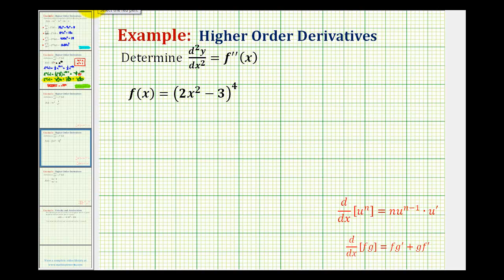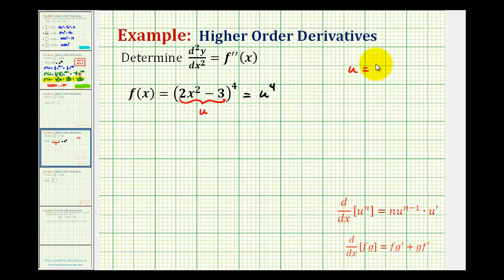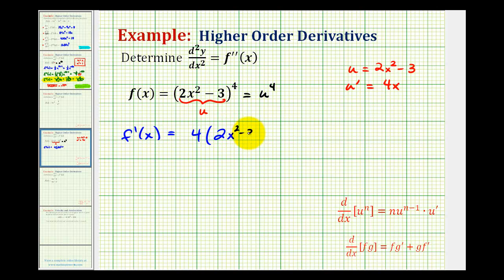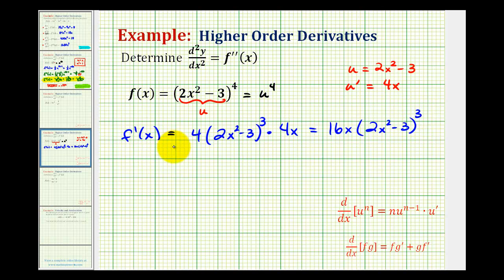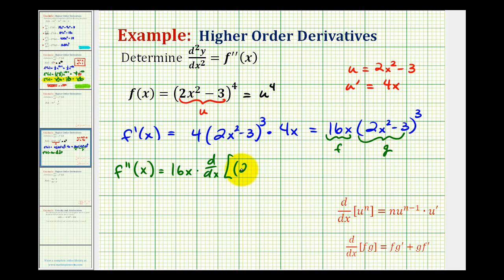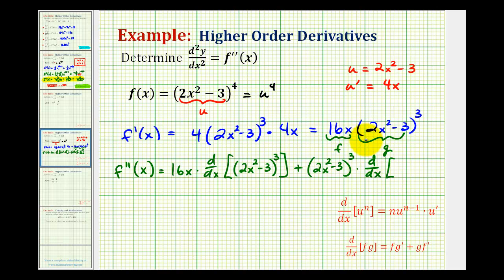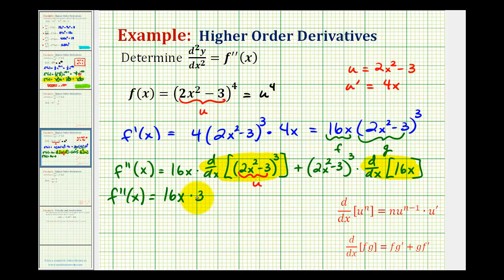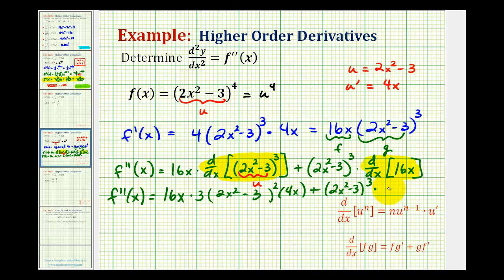Ex 5: Determine Higher Order Derivatives Requiring the Product Rule and Chain Rule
This video provides an example of how to determine the first and second derivative of function that requires the chain rule and product rule.